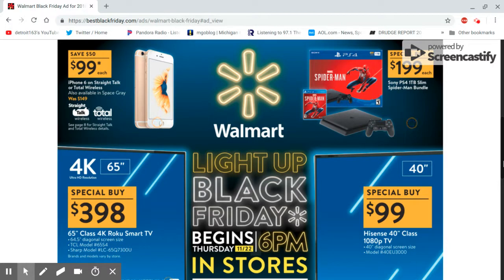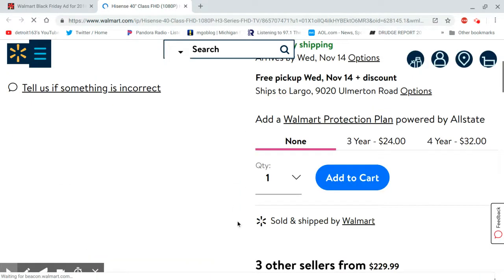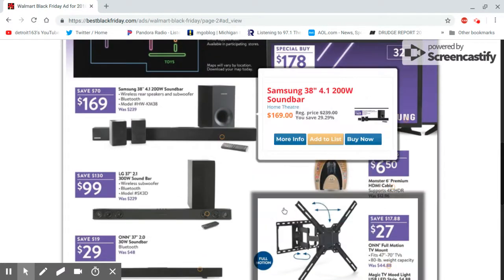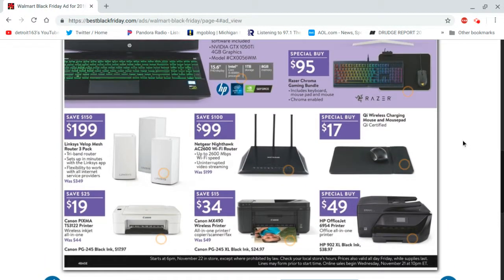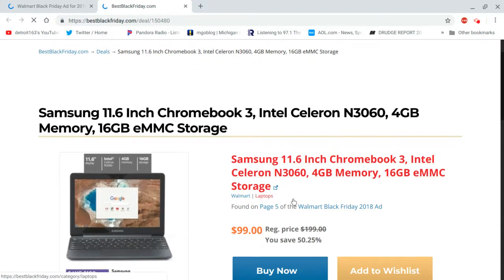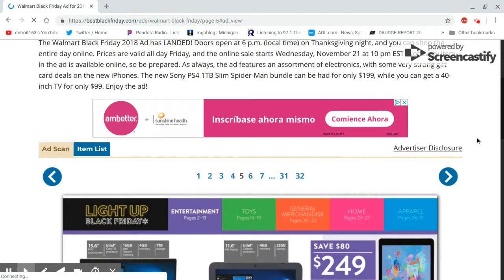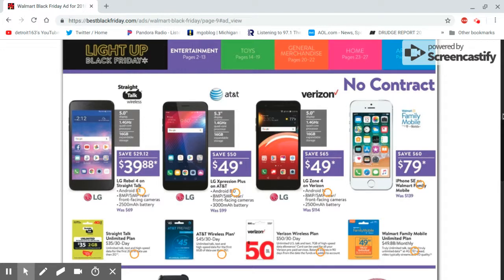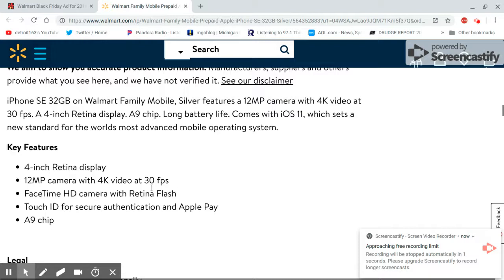Black Friday Walmart add is here----- lets take a look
Black Friday Walmart ad is here#walmartblackfriday